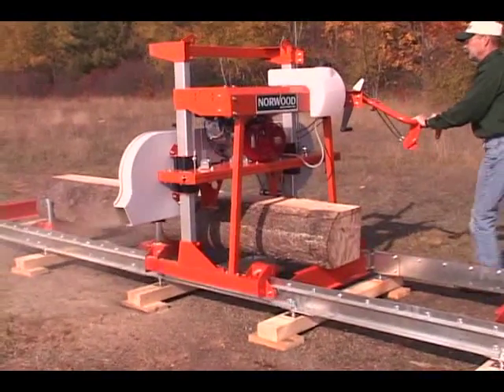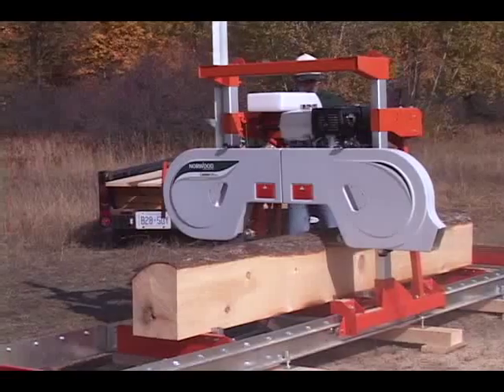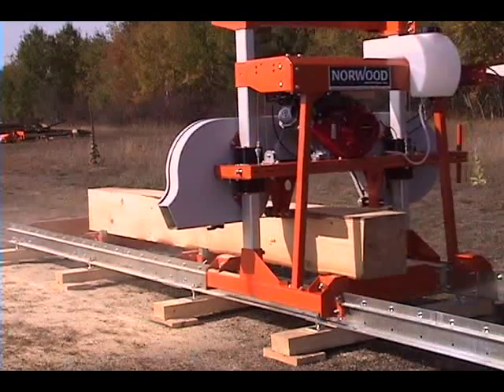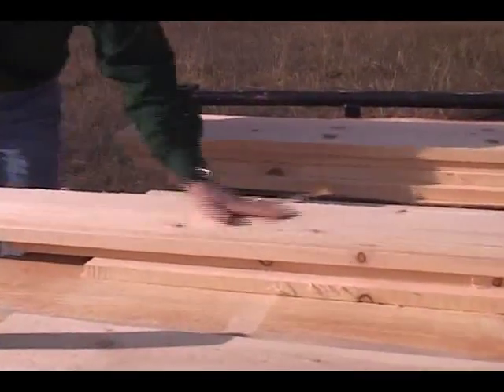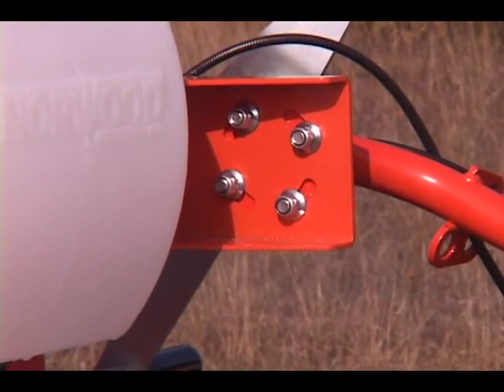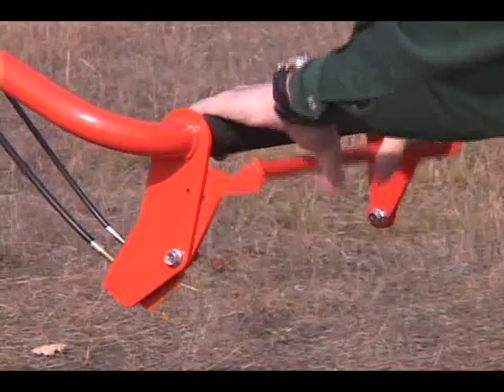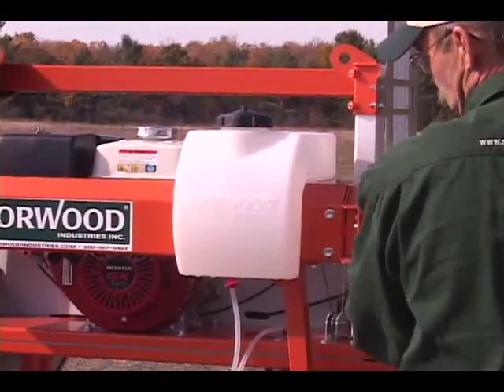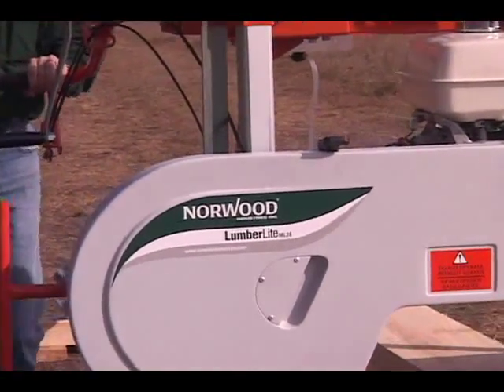LumberLite Mid-Size Sawmill - Honda GX390 Engine, Model# ML26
Get ready for any project with the LumberLite mid-size portable sawmill. It's a pleasure to operate, with an all-steel bed, a rigid 4-post carriage frame, and time-saving auto-locking sawhead. This is a reliable, no-nonsense sawmill that will ...